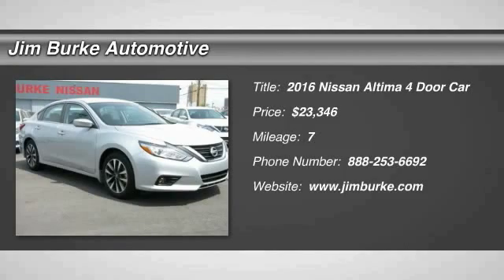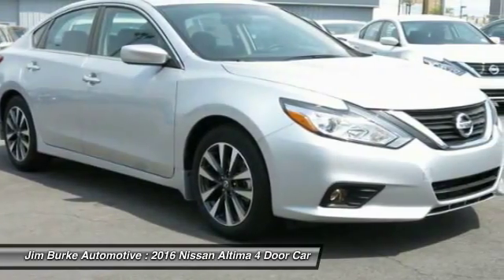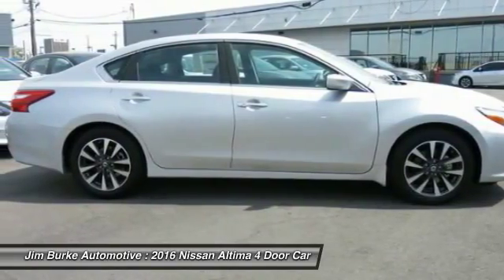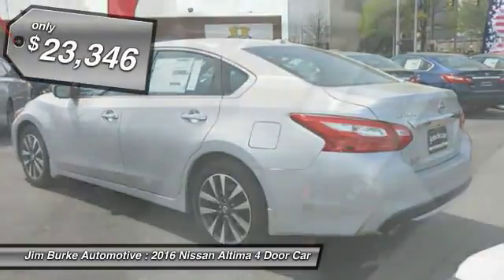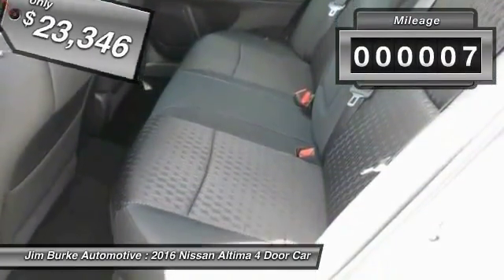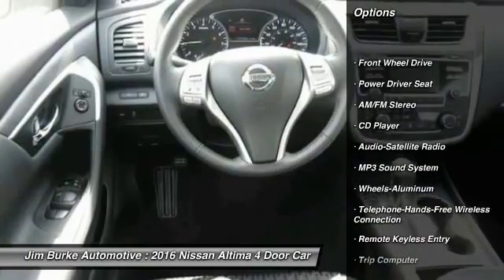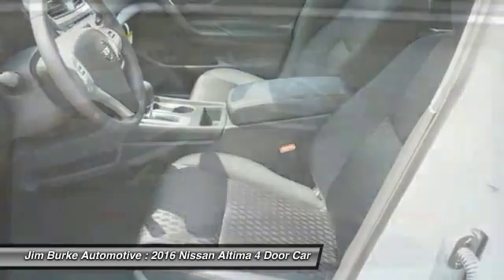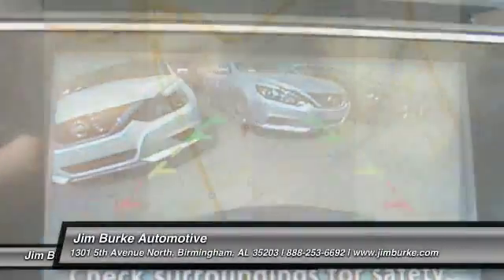2016 Nissan Altima Birmingham AL NI16496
2016 Nissan Altima 2.5 SV

*New Arrival* This 2016 Altima 2.5 SV SAVES ON GAS with 39.0 Miles per gallon! This Altima is equipped with ABS Brakes -Power Seat -Auto Climate Control -AM/FM Radio -Front Wheel Drive and many other amenities that are sure to please. Jim Burke!  Where THE SALE NEVER ENDS!